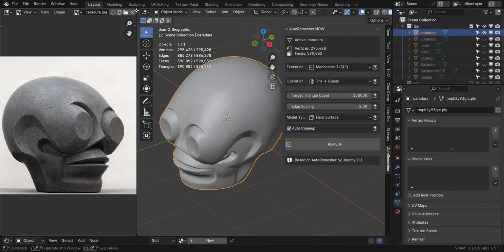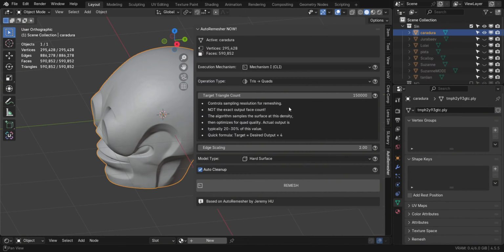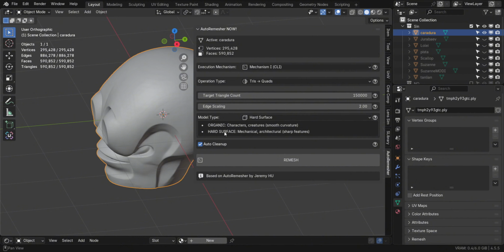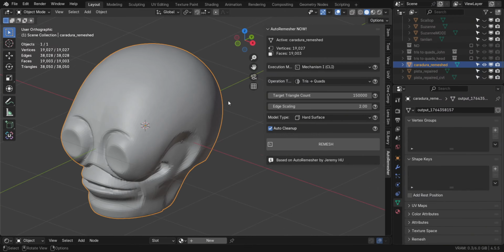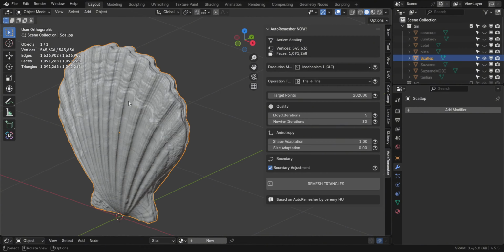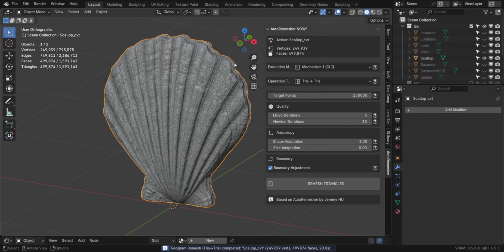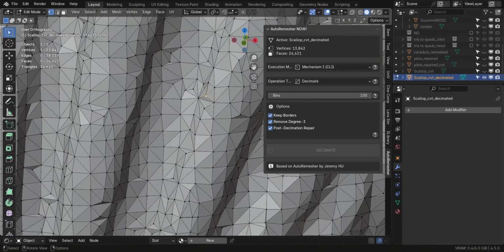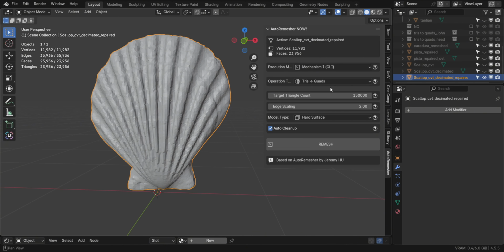Autoremesher NOW! in BLENDER - Remeshing triangles to Quads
Struggling with dense, chaotic geometry from 3D scans or AI generators? In this tutorial, we explore AutoRemesher NOW!, a powerful Blender addon designed to translate raw data into production-ready topology. We break down its four core capabilities: converting Tris to Quads, organized triangulation, smart decimation, and essential mesh repair.